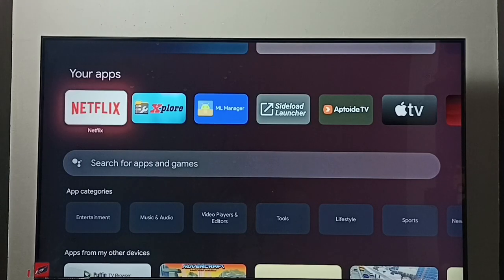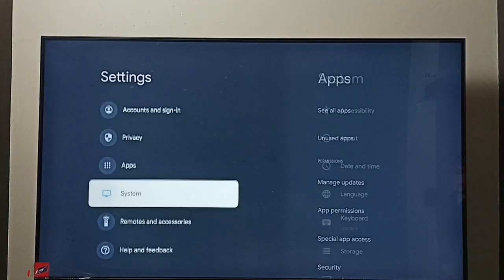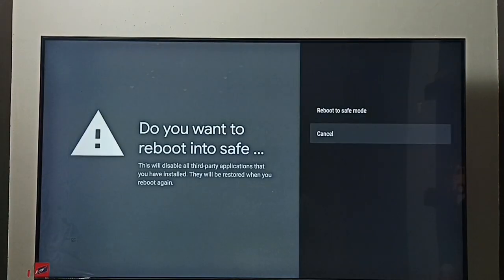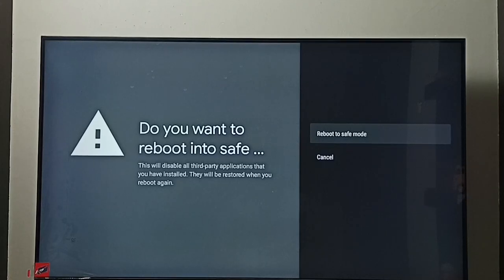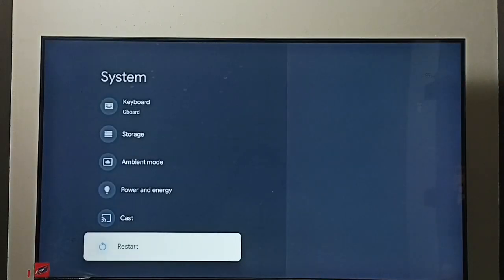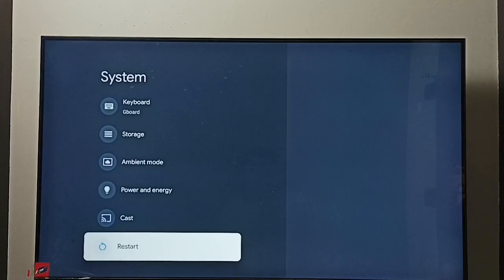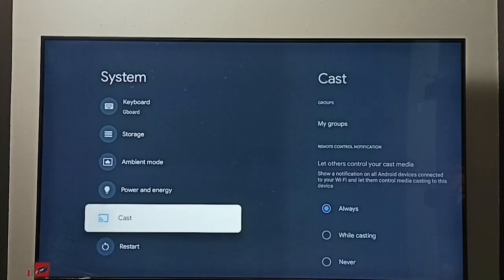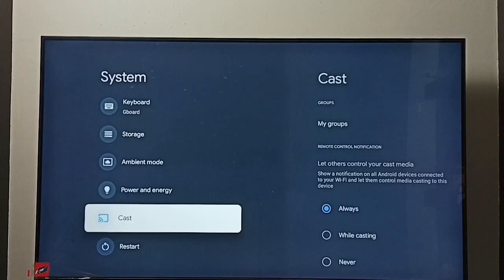LG Smart Google TV : How to Boot in Safe Mode | Repair | Enable Safe Mode | Turn ON Safe Mode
Google TV,
Android TV,
Smart TV,
Android TV OS,
How to,